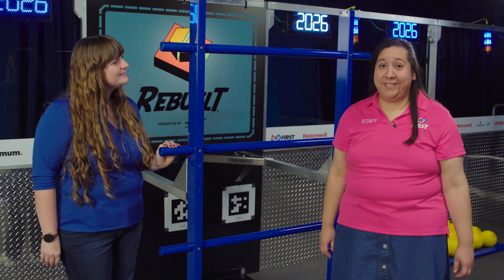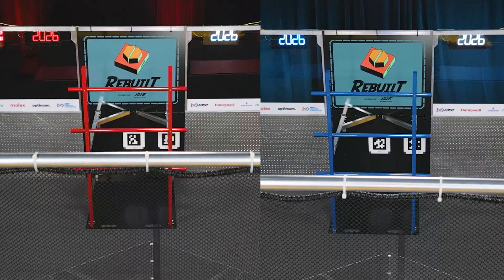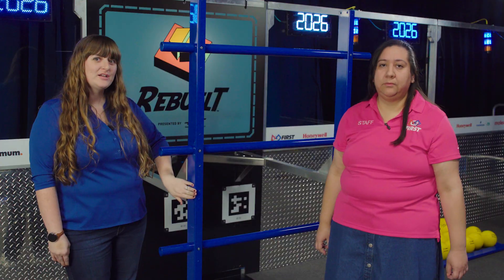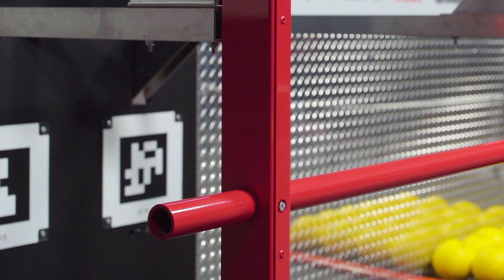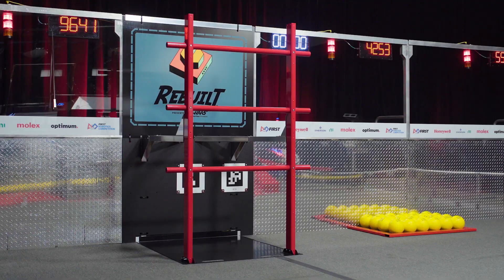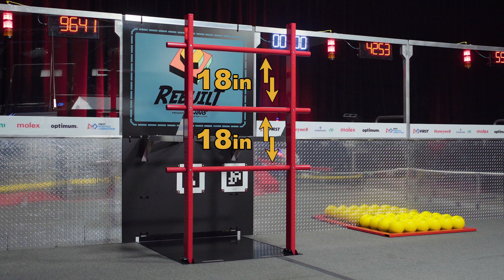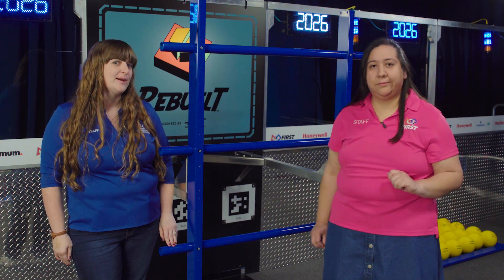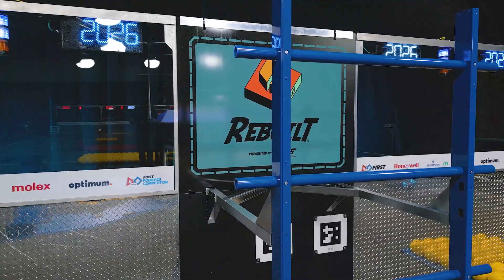2026 FIRST Robotics Competition Field Tour: Tower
Watch this video to learn about the Tower for REBUILT presented by Haas.